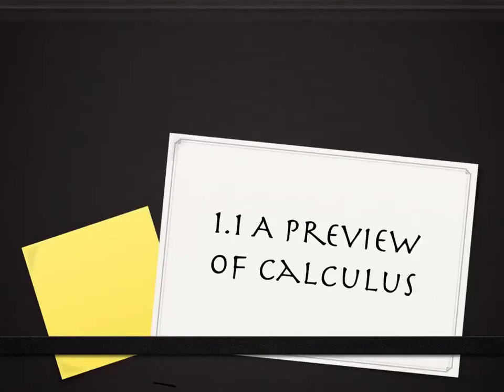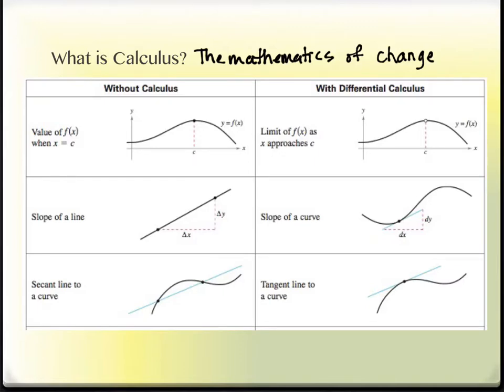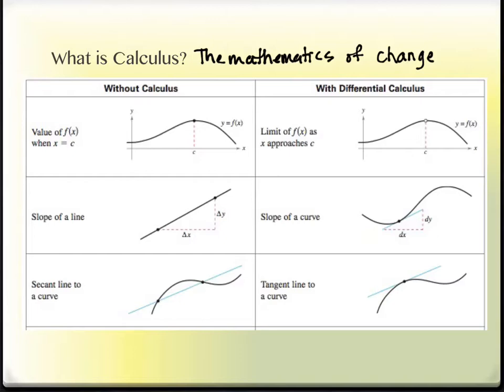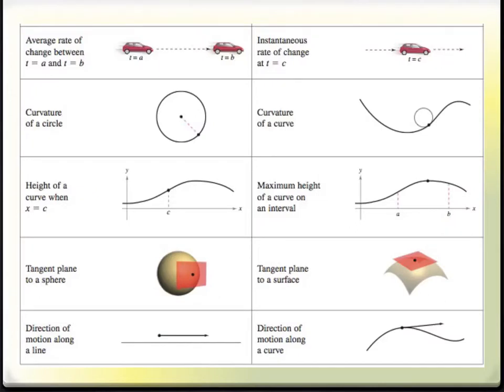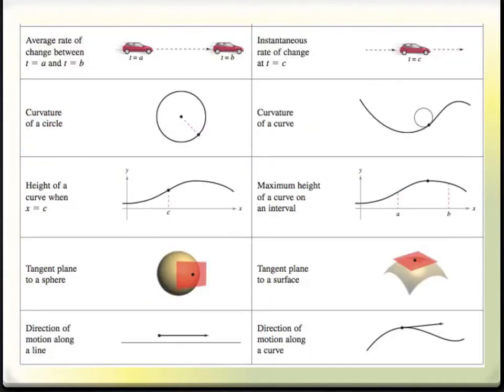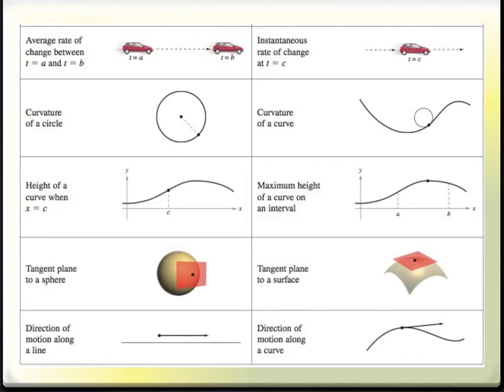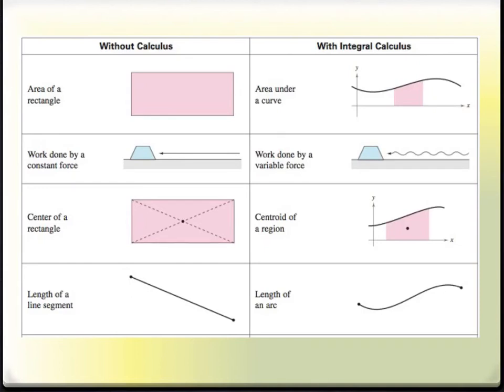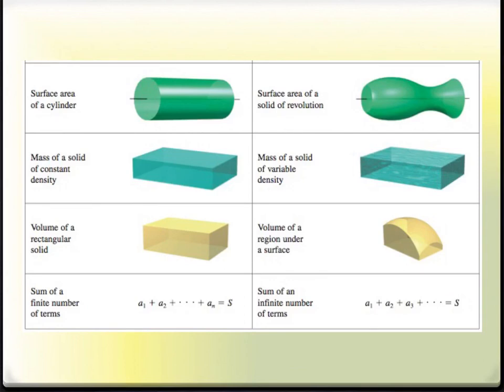1.1 A Preview of Calculus (part 1)